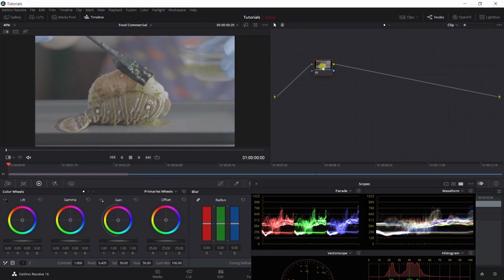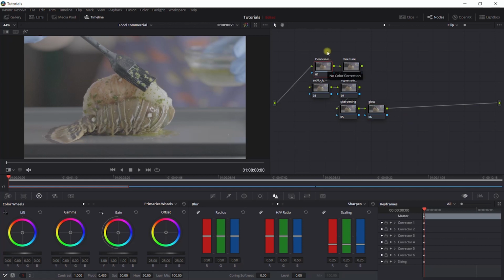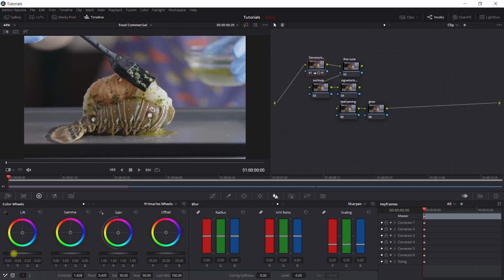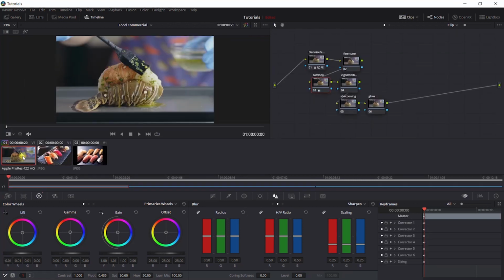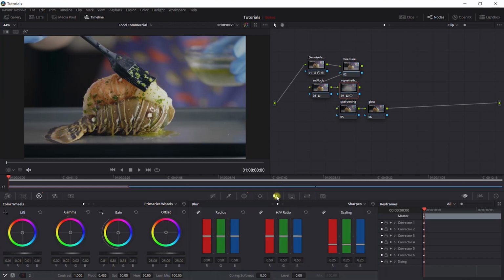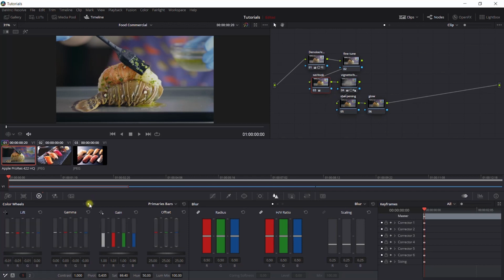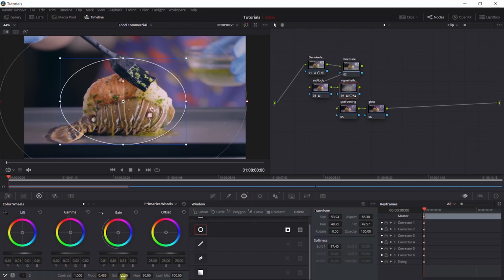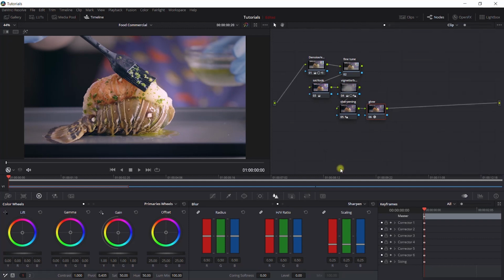How To Color Grade Food Commercials | Davinci Resolve 16 Tutorial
Food commercials must appear totally beautiful with gorgeous colors and crisp textures.
In this tutorial, I share how to get a really juicy look for your food commercials, in Davinci Resolve 16!

Shot by CARLOS LOPEZ on Lumix GH5, 4K Apple Prores 422, 24fps, 10 bit